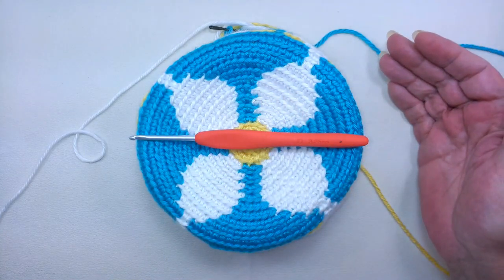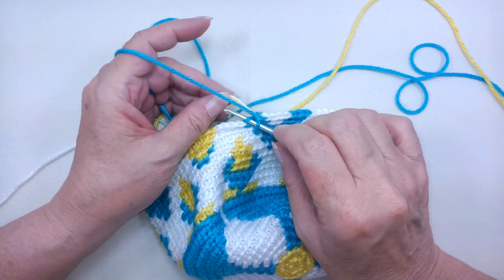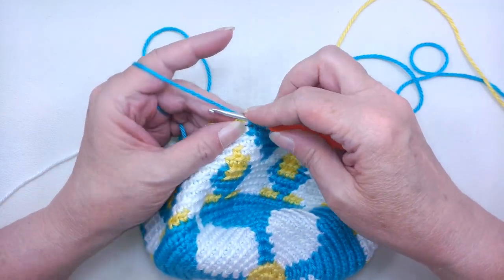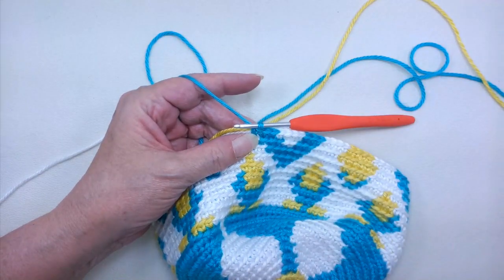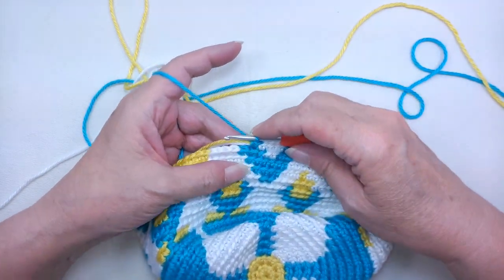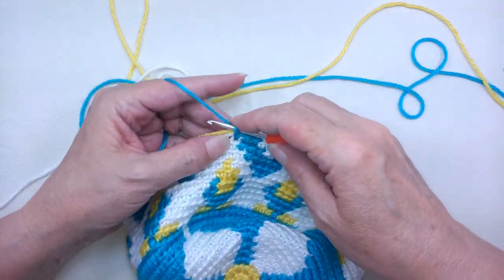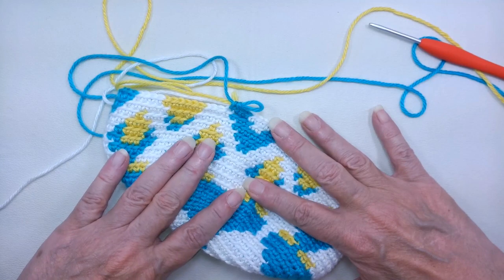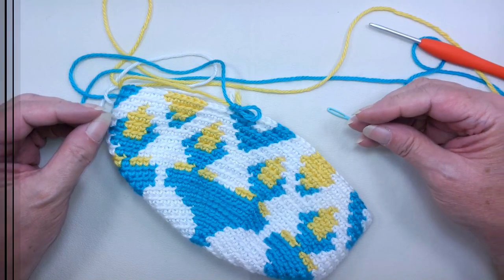Tapestry Crochet In The Round, 3 Tricks To Hide Carried Yarn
Back Loop Tapestry Crochet In The Round, 3 Tricks To Hide Carried Yarn
The best crochet hooks for doing Tapestry Crochet in the Round are Clover Crochet Hooks because of the superior glide on the shaft of the hook.

Back Loop Tapestry Crochet In The Round can be a little daunting at first. The most important thing is to keep practicing. It honestly gets easy and addictive. The 3 Tricks To Hide Carried Yarn, that I shared in the video, will really help.

When crocheting in the round, in the back loop, there are two wonderful advantages. The first advantage is that the yarn does hide better. The second advantage is that your design DOES NOT LEAN, like working with full single crochet in the round. This process opens doors to beautiful work.

1. The Crochet Hook I used during the video was a D 3.25 mm, Clover Crochet Hook. For this project a C 2.75 mm would actually be best, but I wanted my stitches larger to show up well on the video. I started using Clover Crochet Hooks shortly after my hand surgery and I truly believe they are part of what’s kept me crocheting. If you have any kind of hand or wrist pain (or just really want an awesome hook) please think about getting a set of these. The link below takes you to Amazon - the BEST price possible.

2. The yarn you saw in the video was actually just Caron Simply Soft. I like the shiny look :-) Just in case you don’t know, you can find Caron Simply Soft at Yarnspirations. You can also find a lot of free patterns. Here’s the link to Yarnspirations